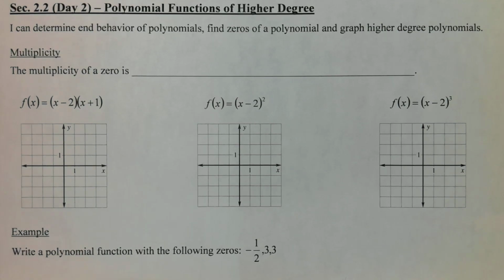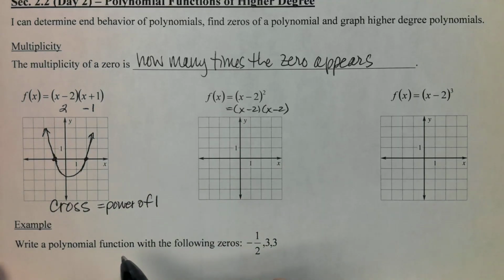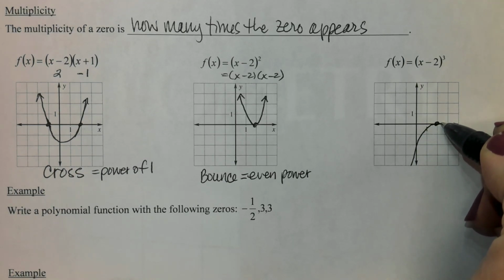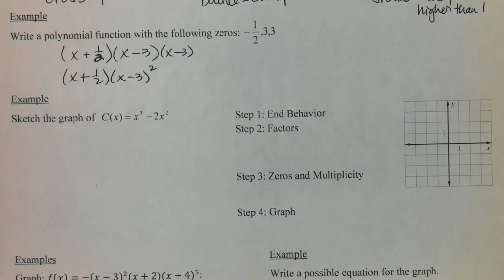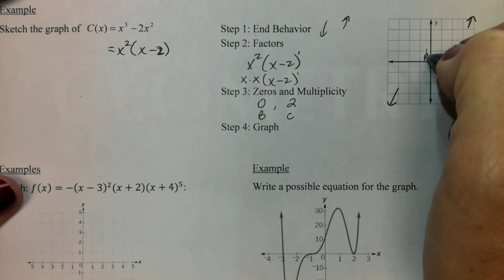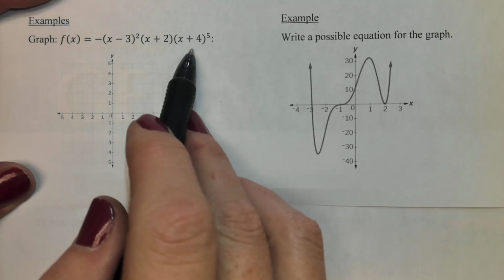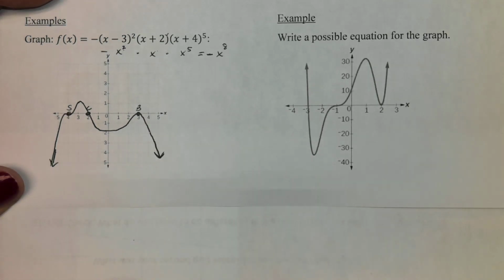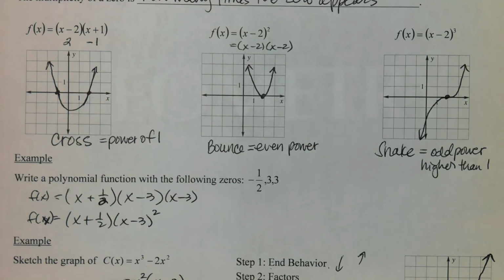Sec. 2.2 (Day 2) - Polynomial Functions of Higher Degree